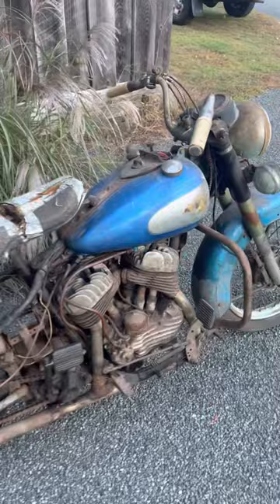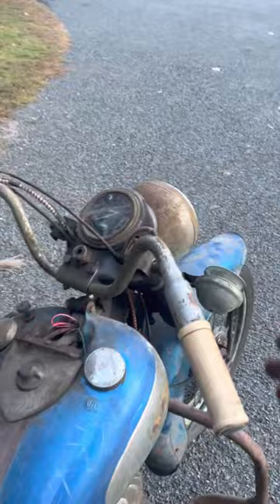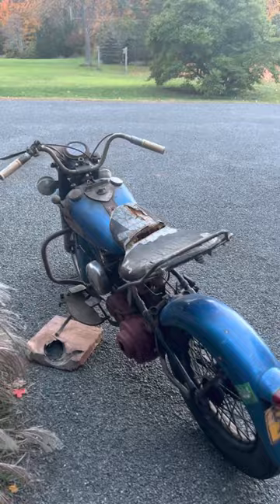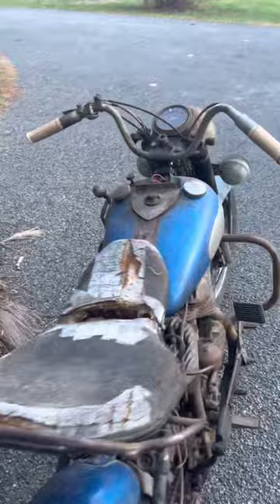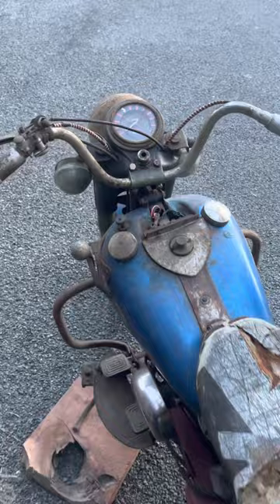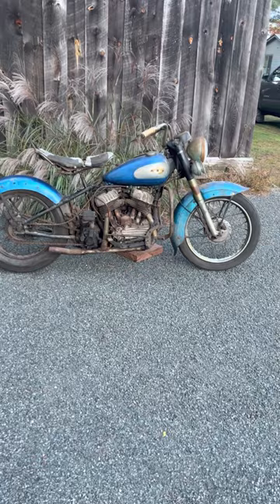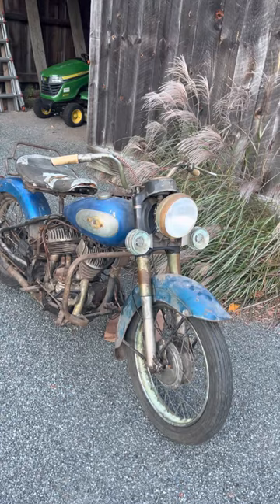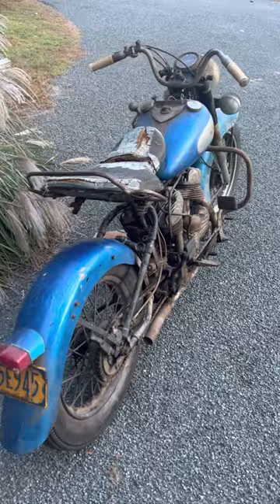Period Modified 1942 Harley Davidson WLA Barn Find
Period Modified 1942 Harley Davidson WLA Flathead with Indian Enfield sheet metal and front end.